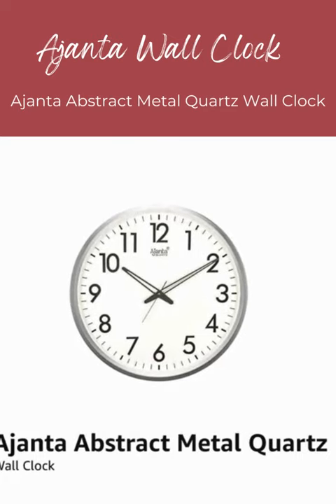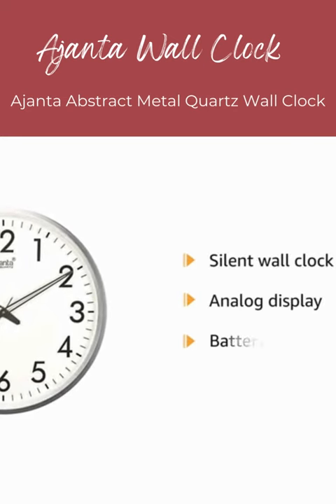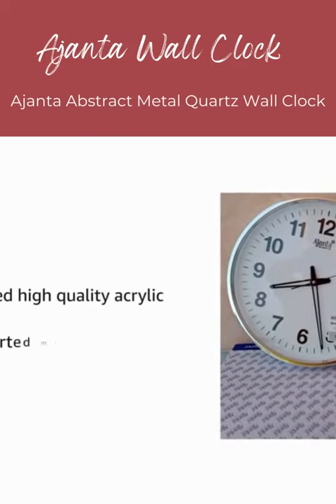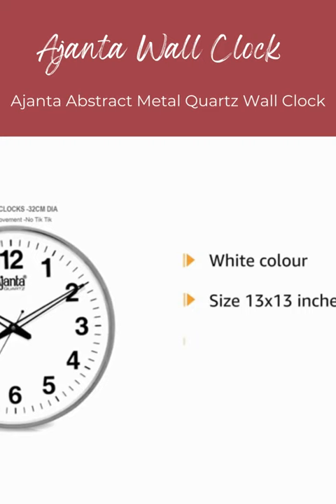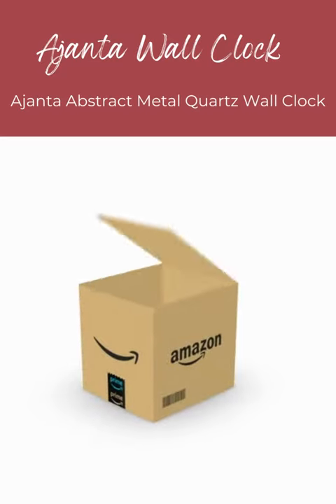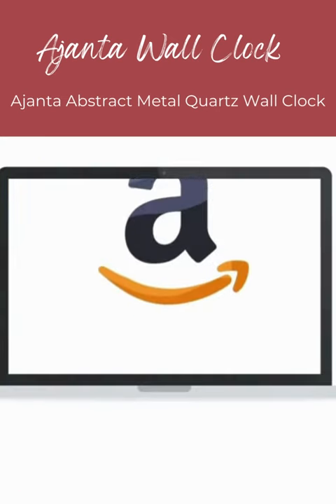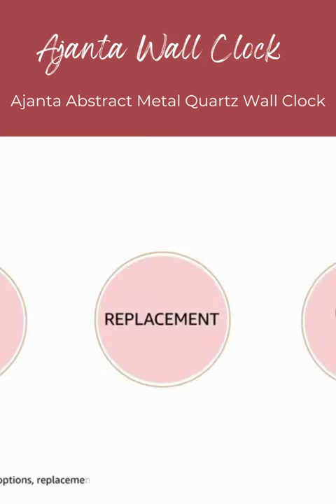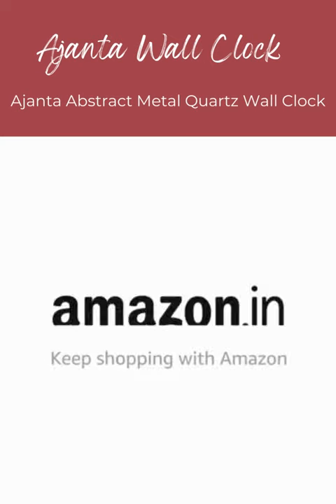Ajanta Plastic Abstract Wall Clock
Brand Ajanta
Colour Black
Display Type Analog
Style Traditional
Product Dimensions 32W x 216H Millimeters